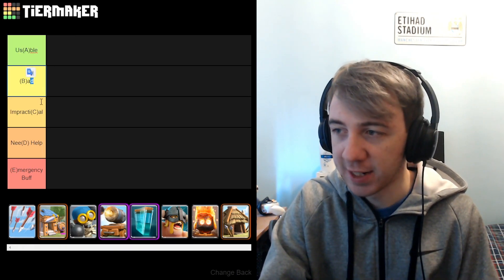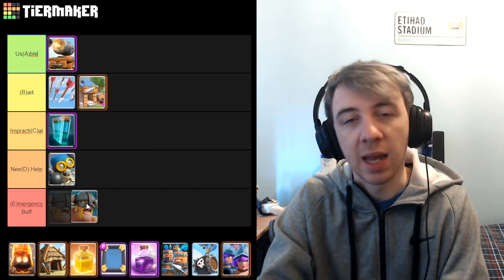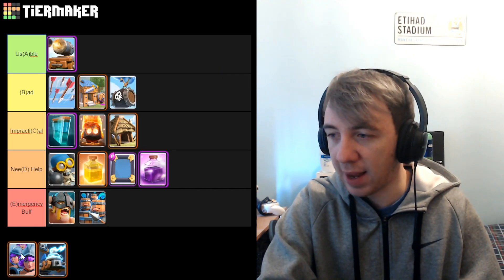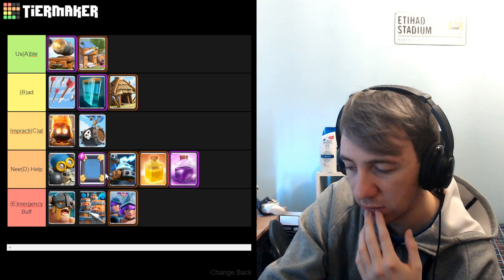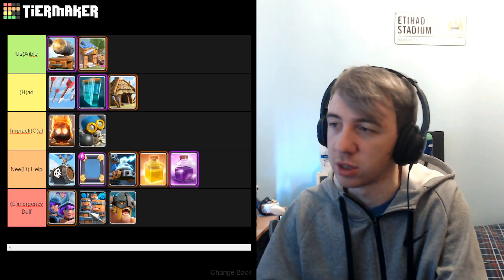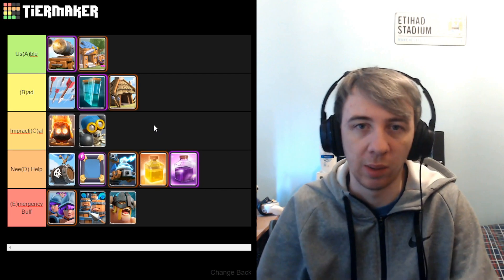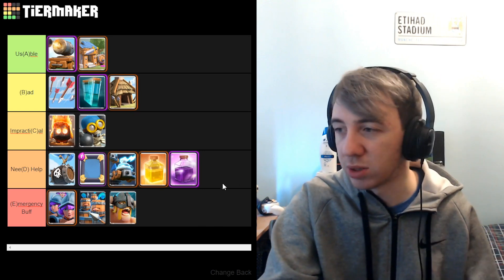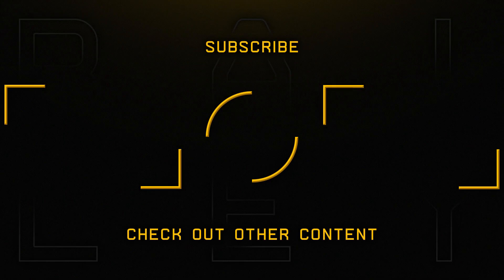WHAT ARE CLASH ROYALE'S WORST CARDS!? // Ranking the WORST 15 Cards AND How to Buff Them!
It's another tier list day, and in this episode we're going through the WORST cards clashroyale has to offer! These 15 cards are interesting to me because I'm a BIG advocate for bad cards being brought into the meta game often, so seeing the potential cards that can receive work is interesting to me! Enjoy :)

Follow Team Vanguard!